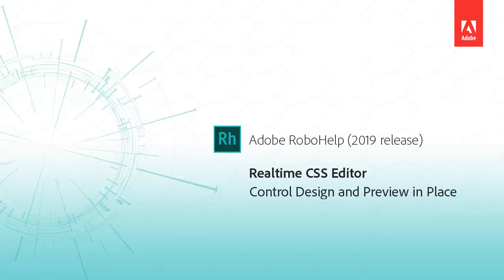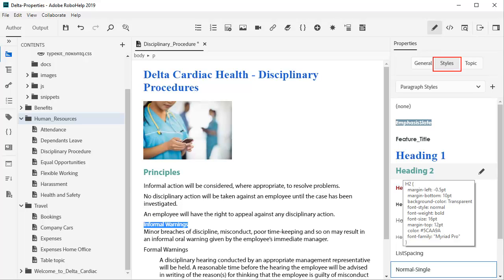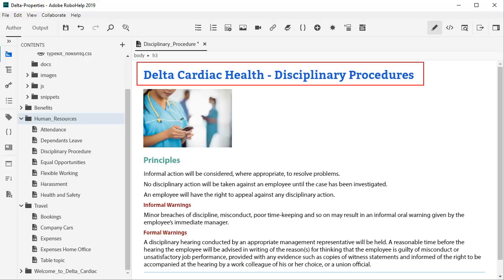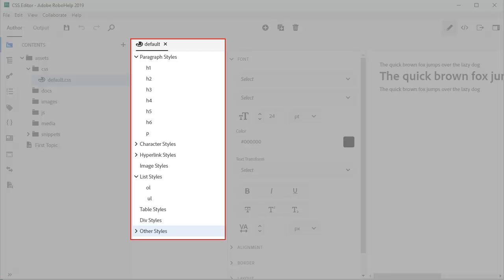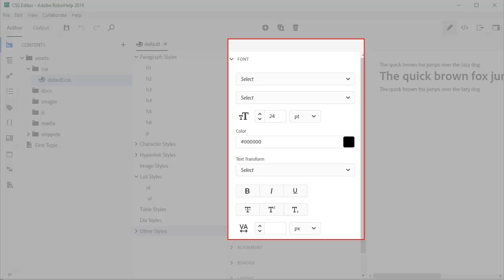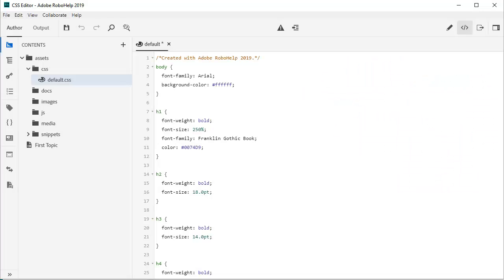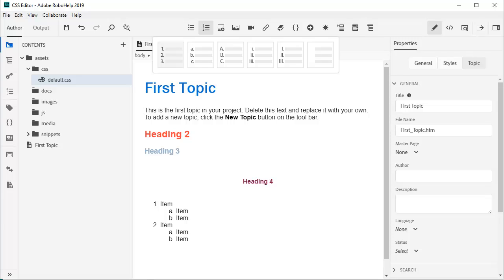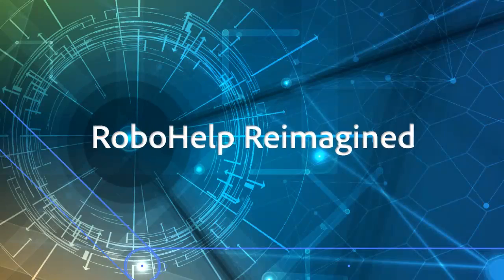Real time CSS editor - Adobe RoboHelp (2019 release)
Create better layouts with a powerful CSS editor. Intuitively make changes by seeing how it reflects on the content in real time.